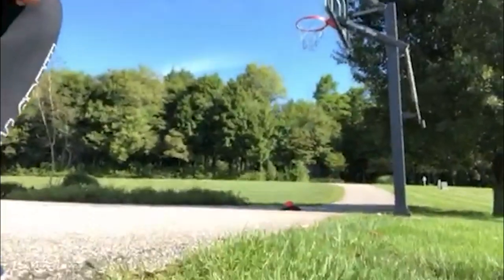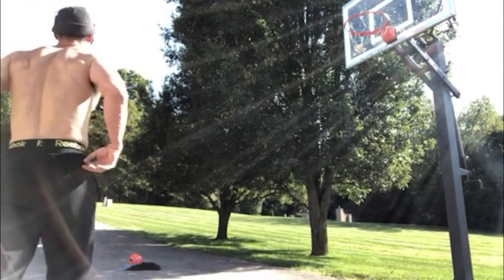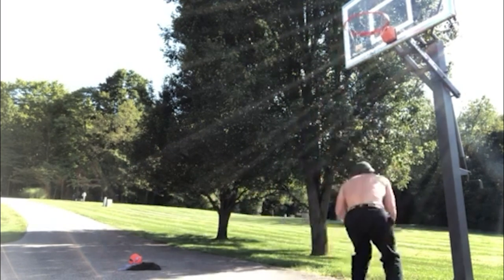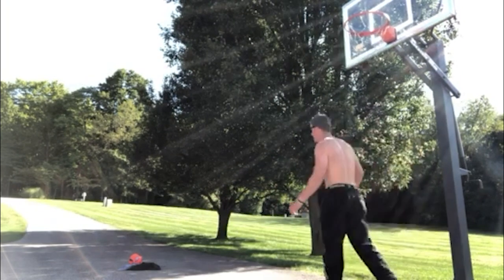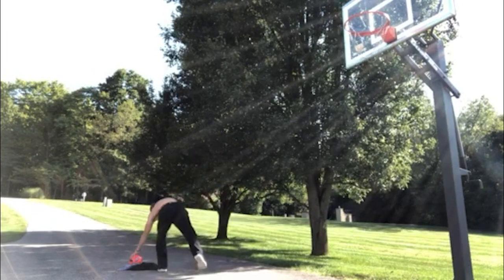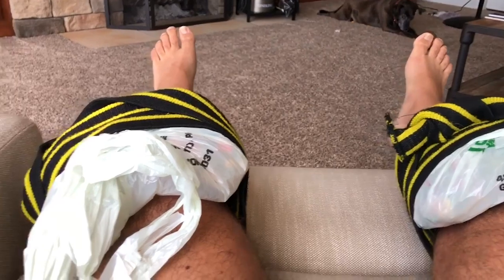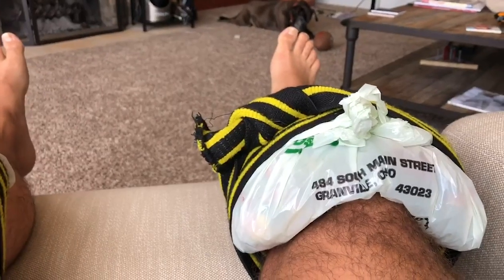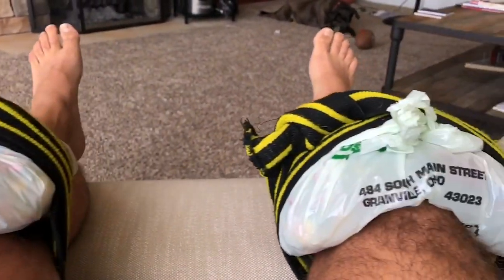I WANNA DUNK - Lower Rim Dunk Practice EP.7